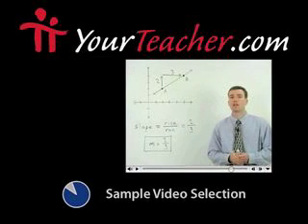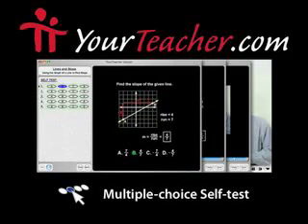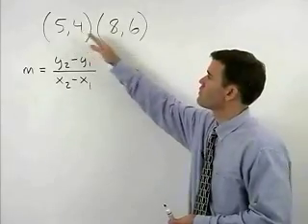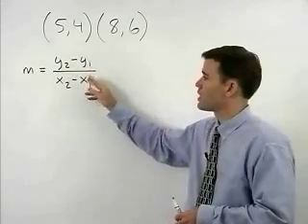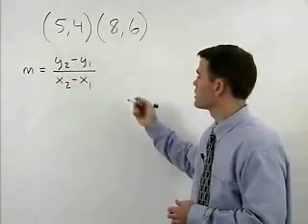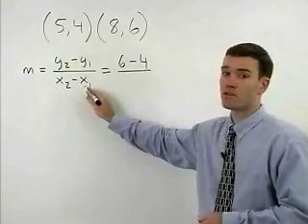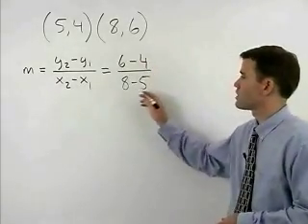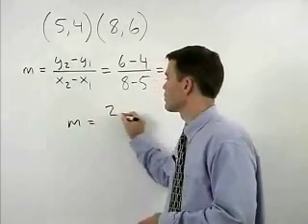Algebra Resources - MathHelp.com - 1000+ Online Math Lessons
MathHelp.com - offers comprehensive algebra resources with over 1000 online math lessons featuring a personal math teacher inside every lesson!